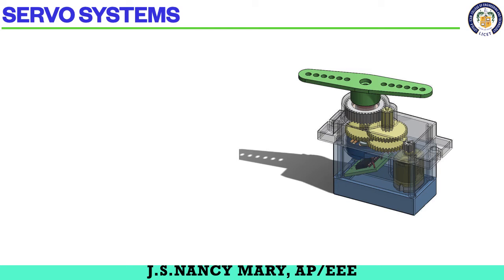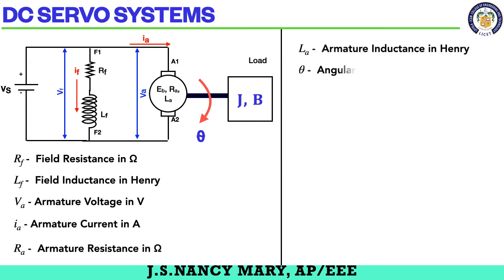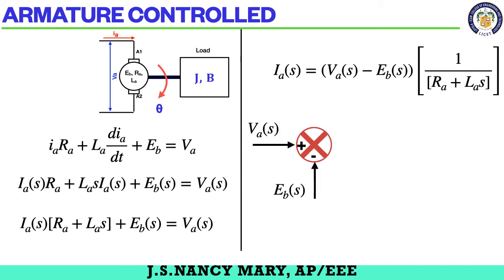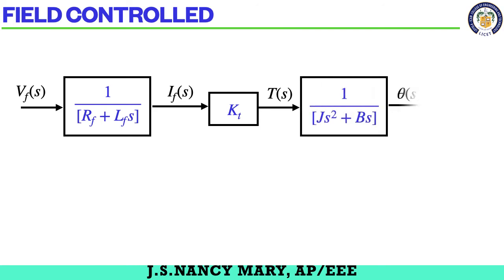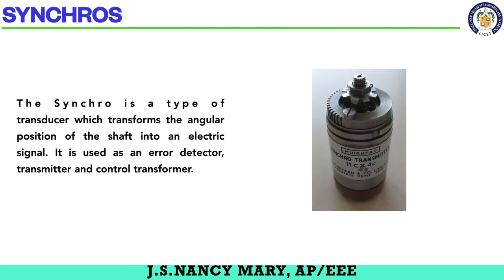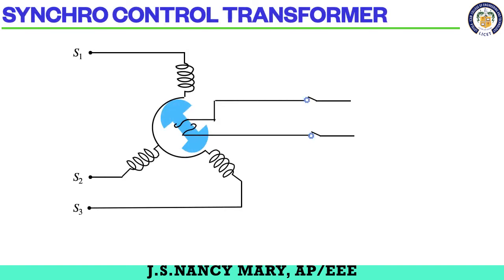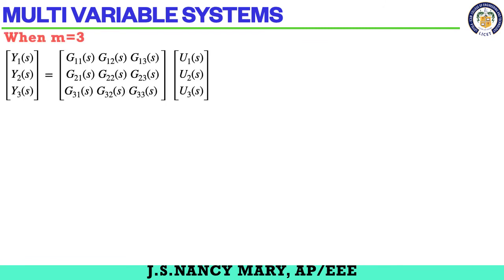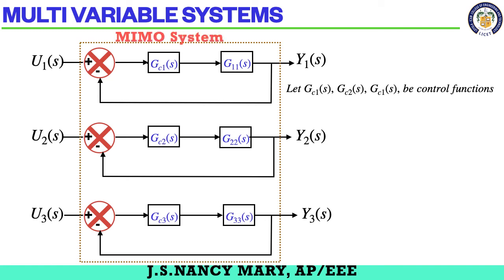CS1 04 09 21 part2